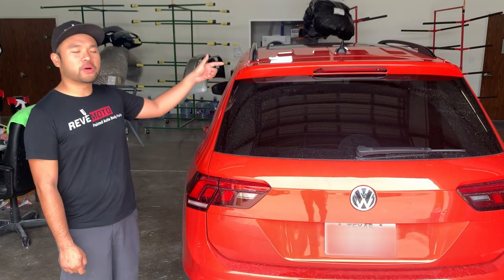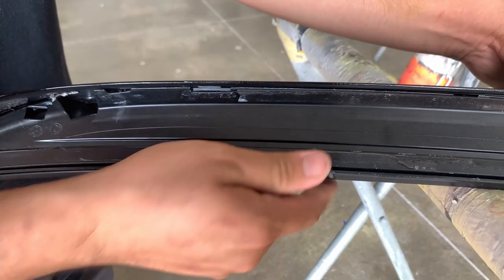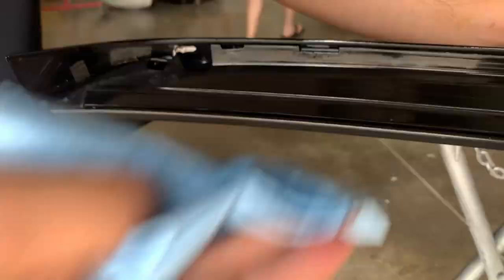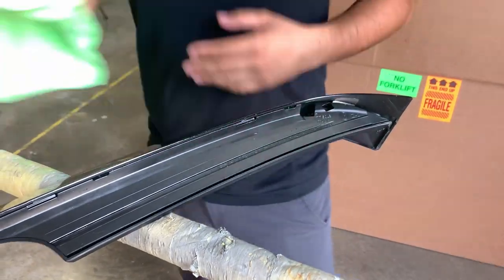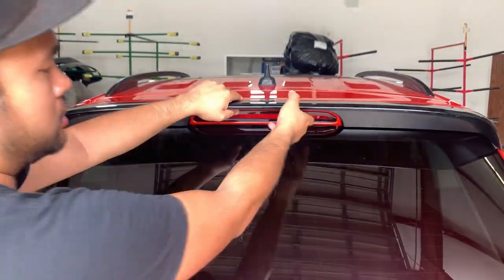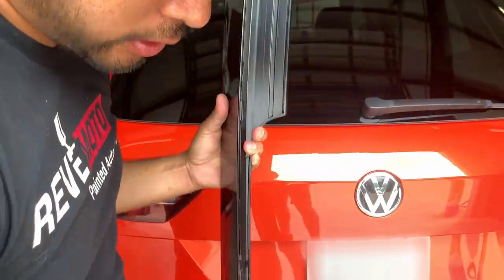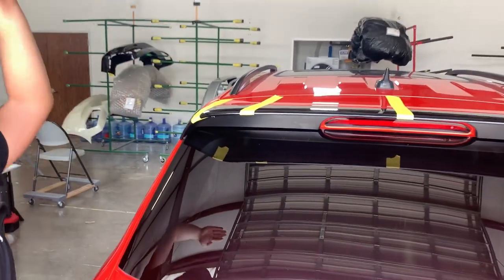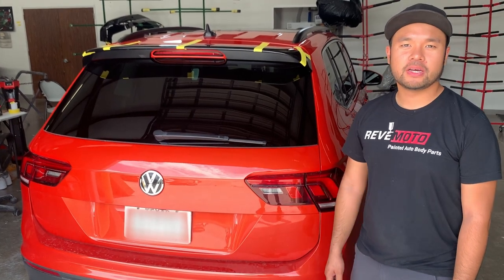2016-2020 Volkswagen Tiguan rear spoiler install | ReveMoto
Learn how to install your Volkswagen Tiguan rear spoiler the right way! You only need simple supplies and this video.

0:00 Start
0:08 Intro & explanation
0:54 Cleaning the old spoiler
4:15 Clean the car or spoiler area
4:45 Test fitting
5:40 Apply 3M double-sided stick tape
7:43 Install the spoiler
8:31 Use painters tape to set spoiler
9:12 Outro

Installing your 2019 VW Tiguan rear spoiler has never been easier. The spoiler didn't originally come on this Tiguan but our customer purchased an OEM spoiler and had a body shop install it. The spoiler comes with the 3M adhesive upon purchase but there may not have been enough coverage or the Texas heat just got the best of this car. It fell off the Tiguan and our customer searched us out to repaint the spoiler and install it for him. The install portion is the easiest part but the tedious work is in the preparations. Let's dive in!

TOOLS NEEDED:
You will need cleaning supplies and 3M double-sided tape. The cleaning solutions may vary but we recommend at the very least, some car wash soap, and at best rubbing alcohol.

PROCESS:
This is a pretty easy and straightforward install. Brand new spoilers will generally be clean and have an adhesive tape ready to install. So, there is not much cleaning to be done with new spoilers. Also, most SUV spoilers will require tape and may not need to be bolted. A lot of older SUVs require the spoilers to be bolted but working with tape is also very easy.

What we have here, is a used OEM spoiler that fell off the customer's car. Ideally, you want to use rubbing alcohol to clean off the area but we did not have any at the time. But there are other ways so we'll show you how. We have to first remove the old adhesive tape. Luckily, this is pretty easy to do. We were just rolling the old tape and removing it. There is some residue that is leftover but using Goo-Gone will definitely remove the rest. Be sure to apply the Goo-Gone and let sit for about a minute, then clean it off. We are not sure what is in Goo-Gone to make it work so well but we don't trust chemicals. We want this tape to stick on this spoiler forever. We used a surface cleaner or a wax and grease remover to clean the spoiler. This works the same as rubbing alcohol, but if you don't have either, soap and water will do just fine. Now you can apply the 3M double-sided tape. There may be other brands of tap you could use but 3M is the best. Just use 3M tape and it will stay on your car an extremely long time. As you can see in the video, applied a lot of 3M tape to make sure it never falls off. It's important to know where to apply the tape, so make sure you test fit it. Before installing the spoiler, you also have to clean the area where the spoiler will be situated. Use the same steps as the spoiler and make sure the area is free of dirt and debris. The tape will still work on top of the dirt but it will affect the tape. Instead of the tape sticking to a clean surface, it will be on a surface of dirt that may weaken the 3M tape over time. Once the area is clean, install the spoiler in the desired placement, make sure you are even on both sides. Once your install this, you do not want to remove it, otherwise you will have to reapply new 3M tape. You can lift the trunk or rear hatch to let the spoiler sit or let gravity pull it down. Our customer had to drive back home so we applied tape going vertically pulling the back of the spoiler up and towards the front of the car. It's best to leave the tape on for several hours just to make sure the spoiler doesn't drop or sag while the 3M tape sets. You have now installed your rear spoiler, congratulations!